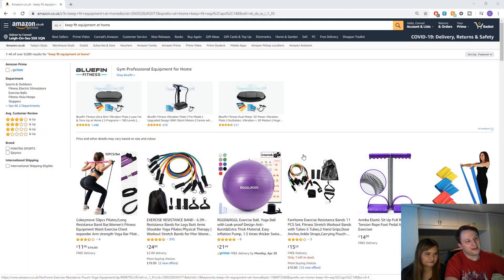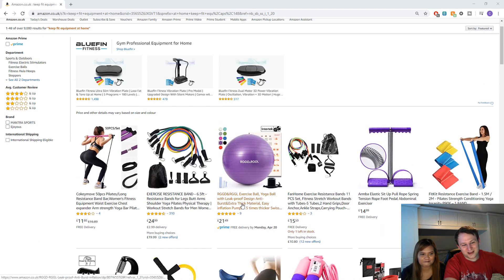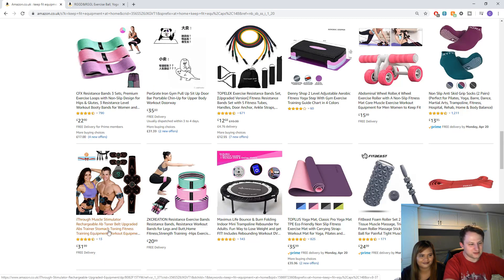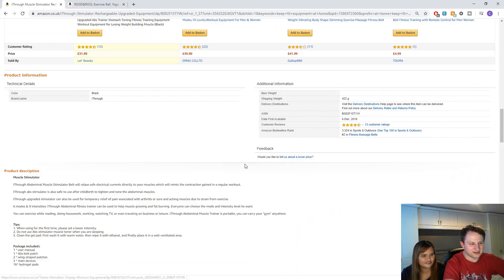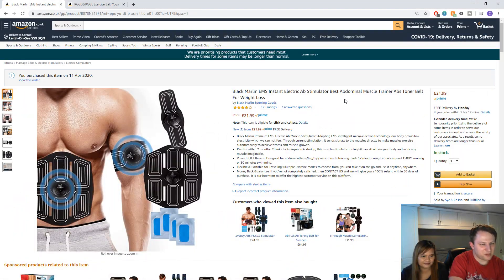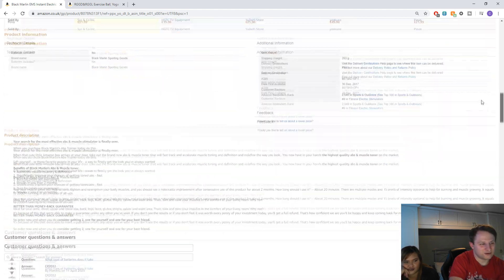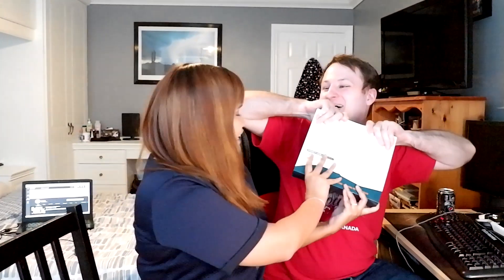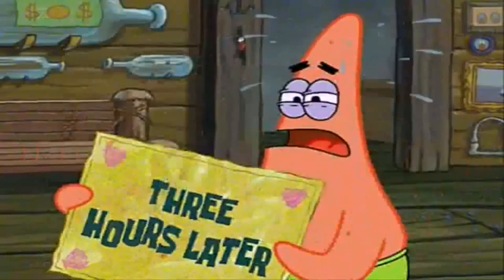ELECTRIC SHOCK CHALLENGE! ! ! [ ABS IN 30 DAYS WITHOUT EXERCISE?! ] [EPISODE 8]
Hello lovely people, here's another video for ya'll. We tried this Electric muscle Stimulator Belt for fun and we were shock with the result! Is it worth it?

EMS Muscle Stimulator =